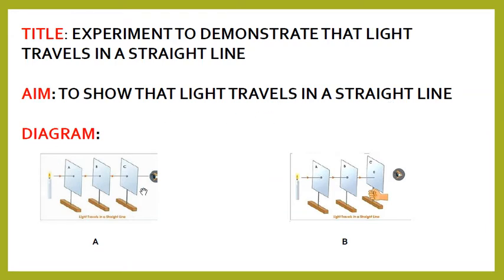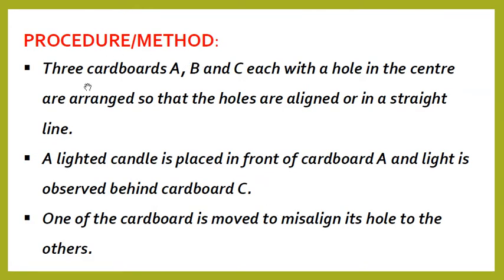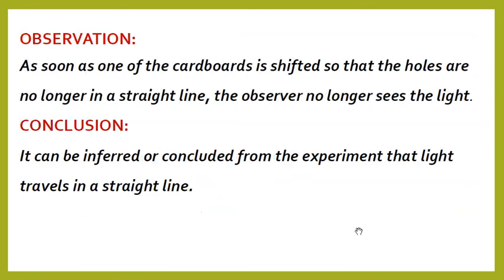science b7 lesson 7. Rectilinear propagation of light